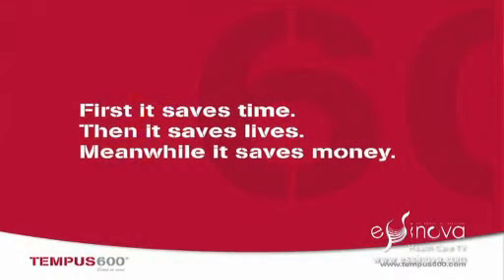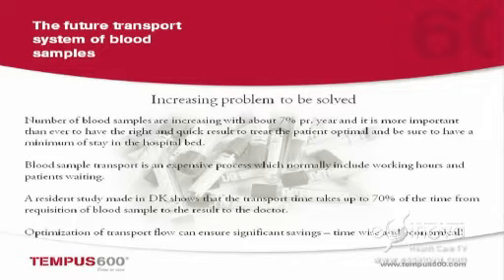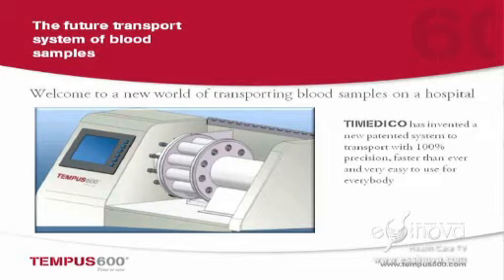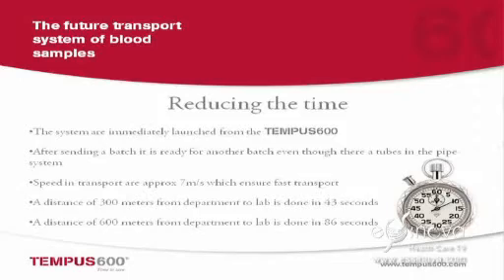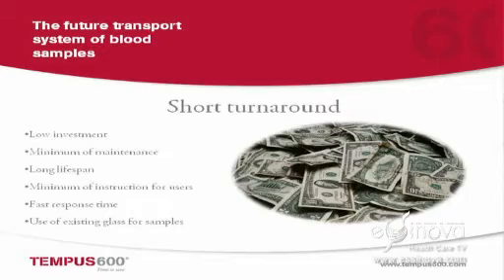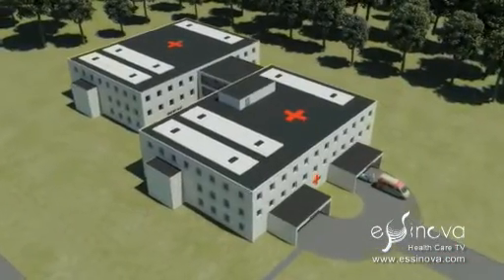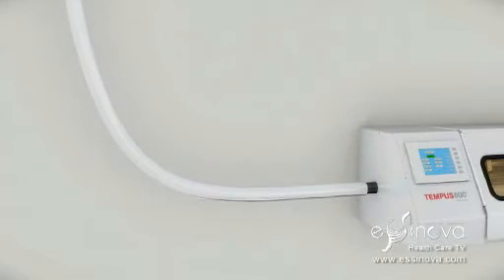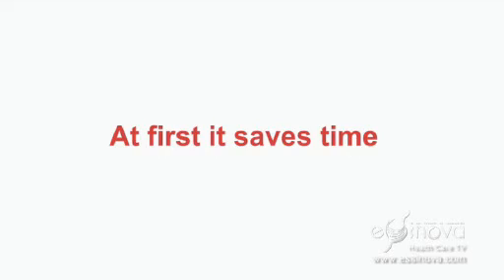Tempus - automated blood transport system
During the &quot;Future of Health: Bridging Danish and US Innovation in Health&quot;, Daniel Blak, Manager of Timedico, a medical systems company based in Bording, Denmark, presented the Company's innovative blood sample transport system, TEMPUS 600.

The pneumatic transport system can replace traditional conveyor belts - or manual handling - with a tube system using vacuum and pressure moving samples from A to B in hospitals.